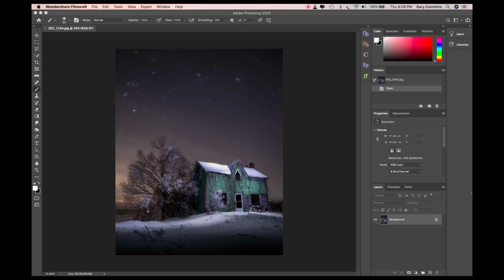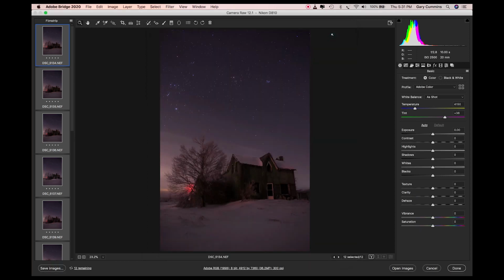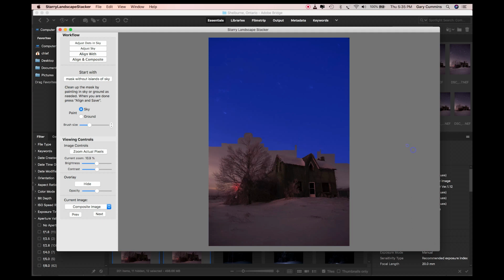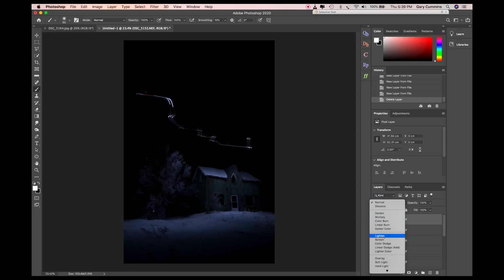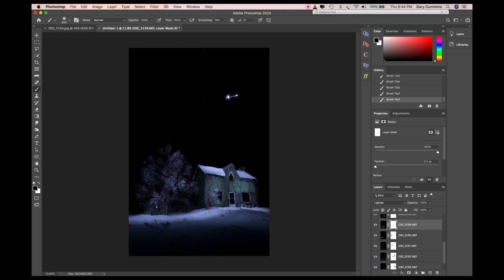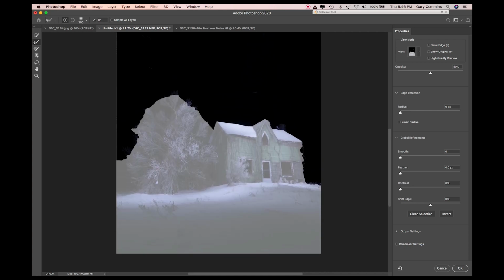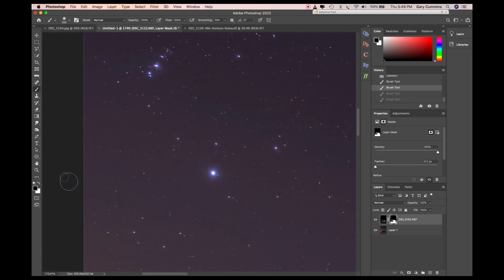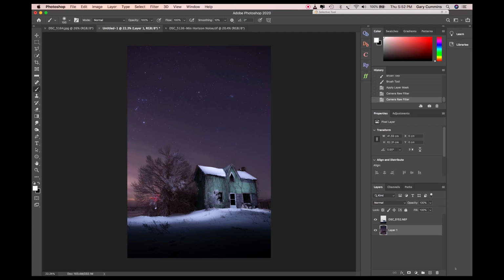Drone light painting & night sky post processing video.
This is my workflow when blending the light painted foreground with the night sky.

Nikon D810
Nikkor 20mm f1.8
Mavic Pro 2